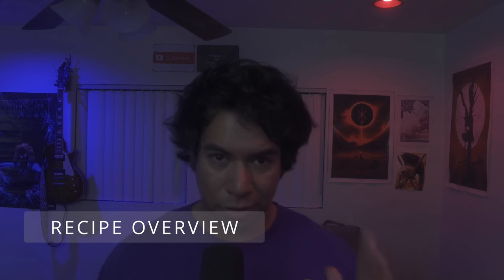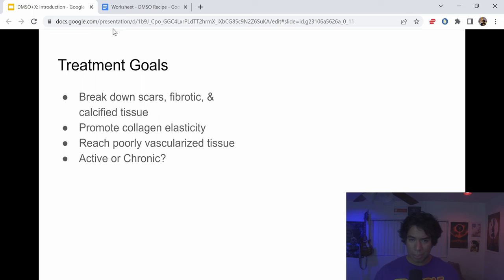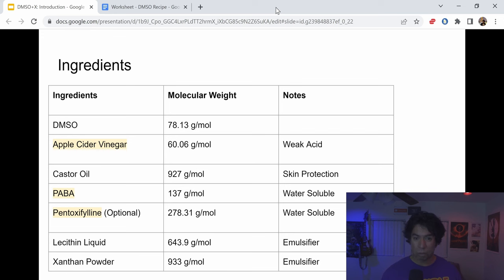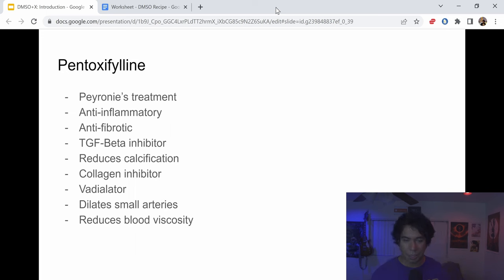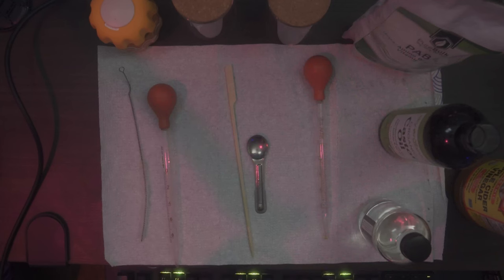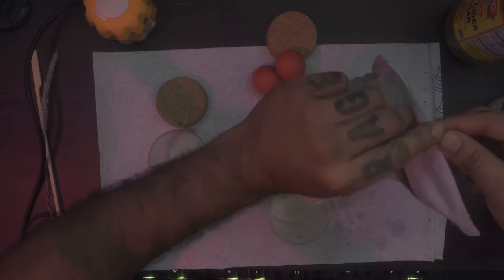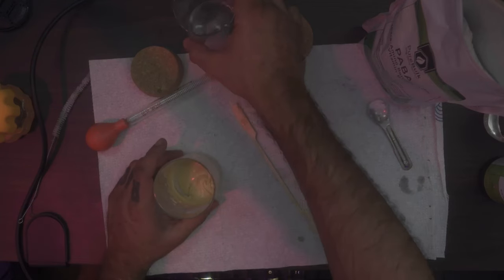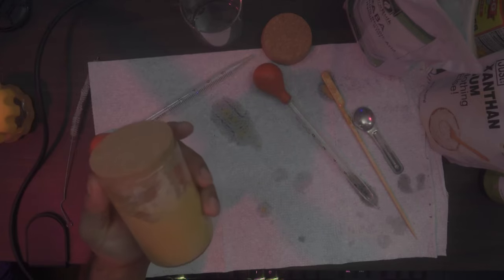DMSO+X Topical Cream for Peyronie's [& Maximize PE!] | ChemPE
In this video, I will show you how to create a homemade topical cream to treat Peyronie’s and maximize PE gains. I will go over the theory of the recipe, the tools you will need, the ingredients, how to mix it, and how to apply it.

Additionally I will go over warnings, routine, and various tips and tricks.

This recipe aims to alleviate inflammation, prevent and inhibit scar formation, break down calcification, and promote collagen elasticity.

🛒PRODUCTS🛒
Castor Oil
Apple Cider Vinegar
Pill Crusher
Glass Containers
Glass Droppers
Mixing Stick

⏱️CHAPTERS⏱️
00:01 - Introduction
00:30 - Recipe Overview
11:01 - Tools & Ingredients
14:25 - Mixing
24:31 - Application
27:12 - Warnings
29:48 - Notes
32:41 - Other Recipes
35:14 - Discussion
36:57 - Final Thoughts

death.